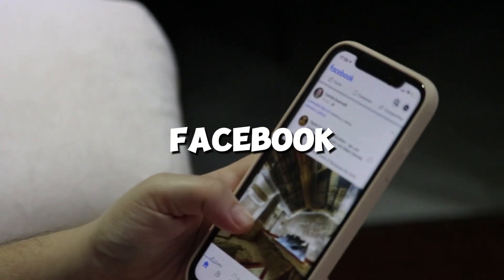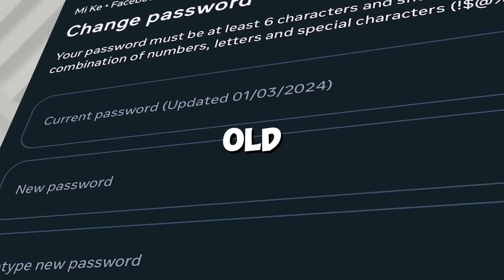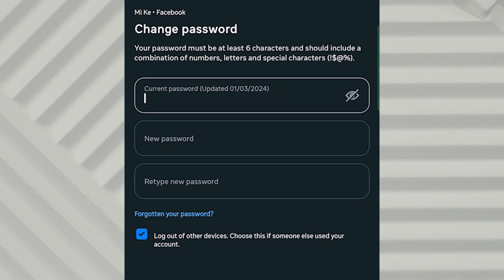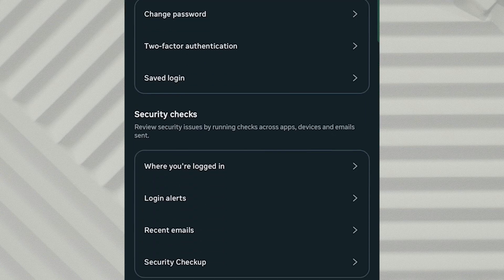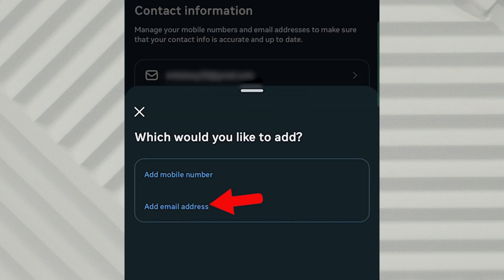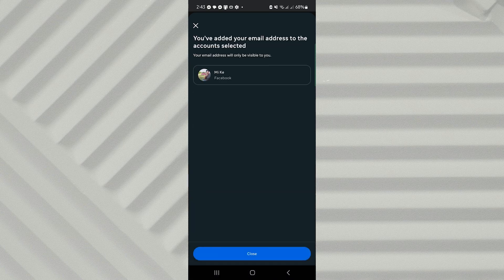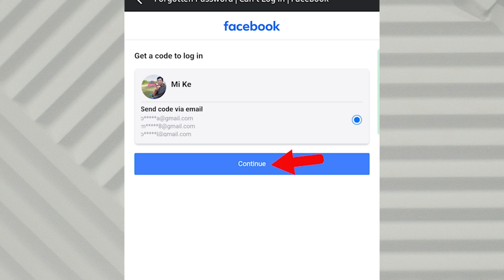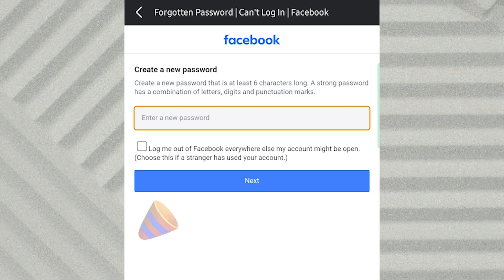How to Change Facebook Password Without Old Password (Still Logged In Method)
Forgot your old Facebook password but still logged into your account? In this step-by-step tutorial, you'll learn how to change your Facebook password without needing the old one, even if your old email or phone number is no longer active. This method works as long as you're still logged in to your account.

📌 In this video:
How to add a new email or phone number to your Facebook account
How to bypass the old password requirement
How to receive a recovery code on your new contact

🔒 Keep your account secure with a new password today!